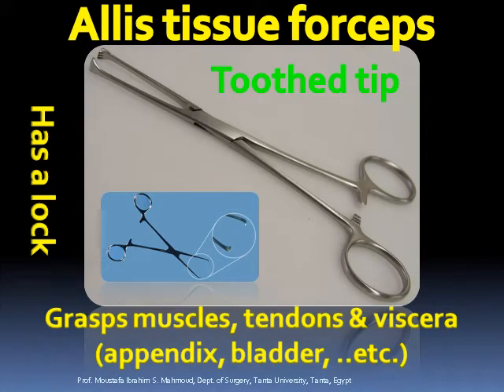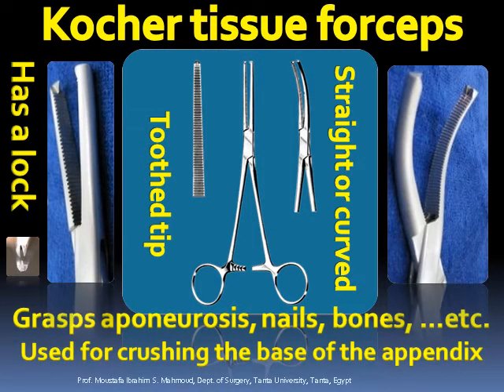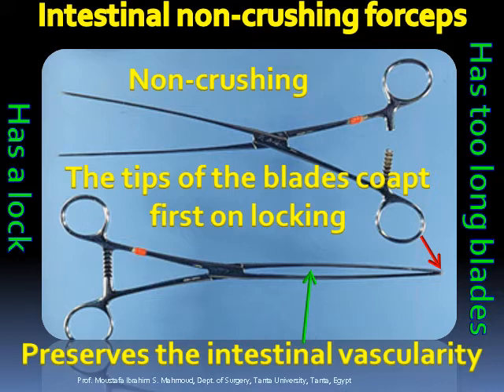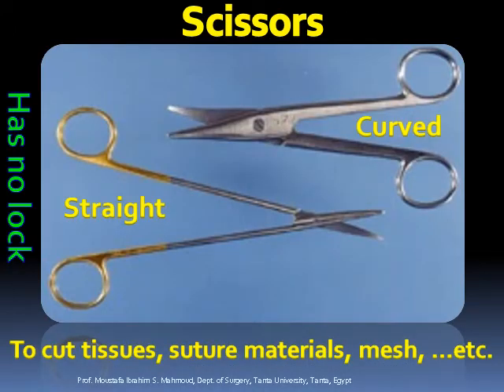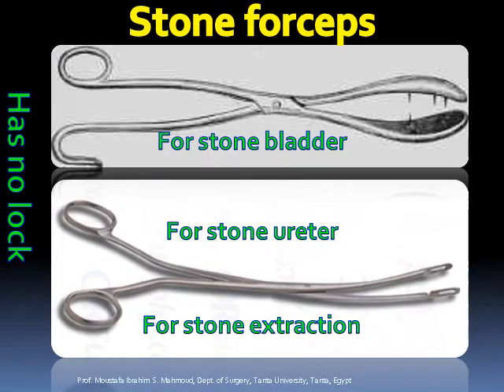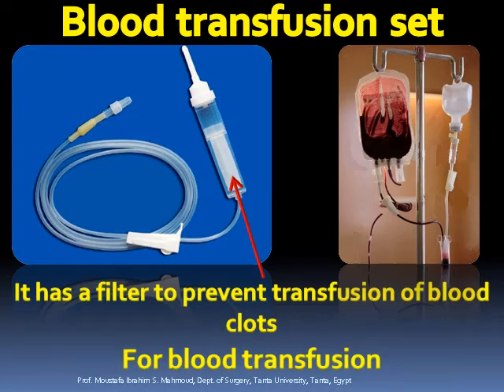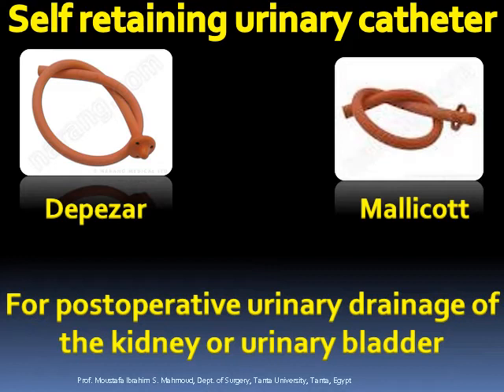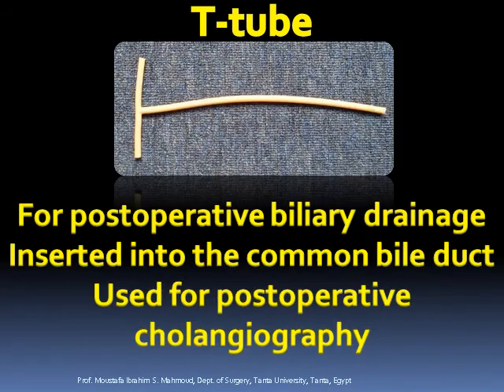Surgical instruments 2nd half